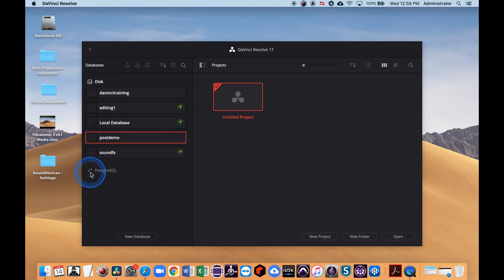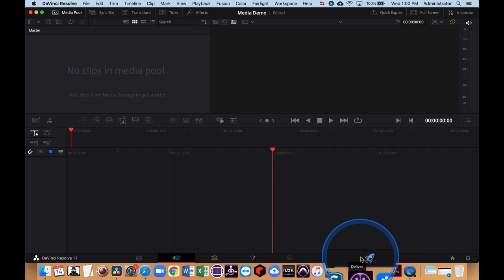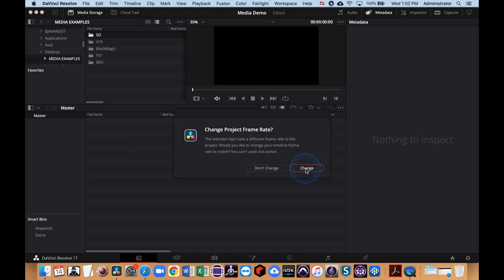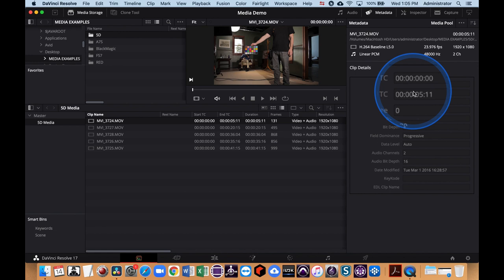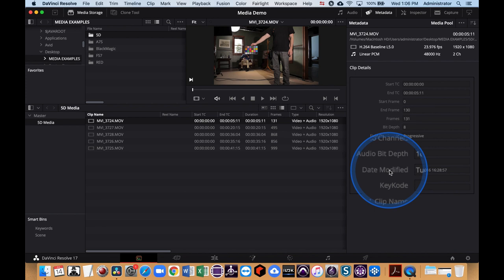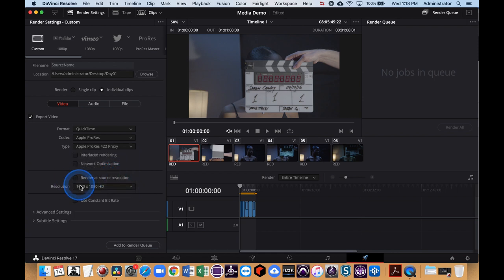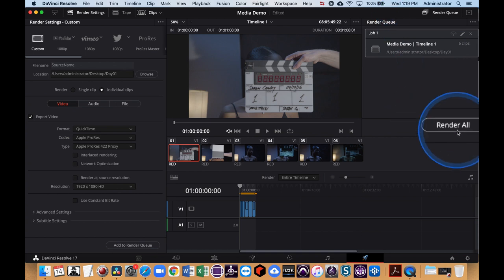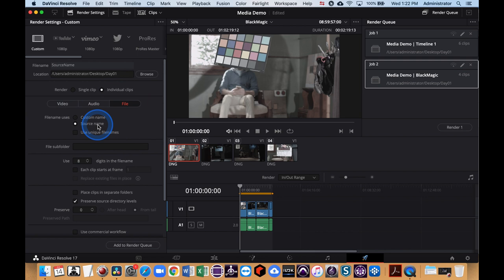Creating Proxy Files in DaVinci Resolve 17 - Feirstein Graduate School of Cinema - Post Production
Creating Proxy Files for a RED camera, Black Magic Pocket Camera, and more.
Pontus Gunve is the Post Production Manager at Feirstein and also a Music Technology Adjunct Lecturer.